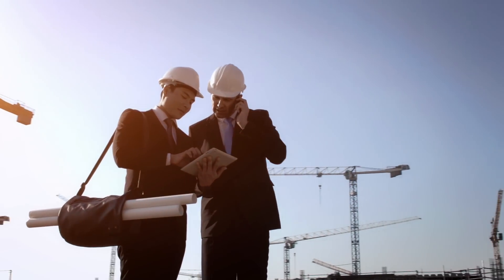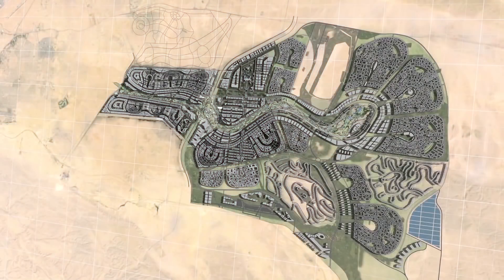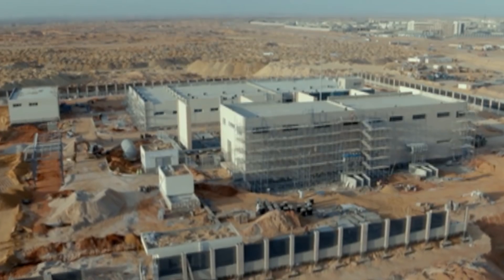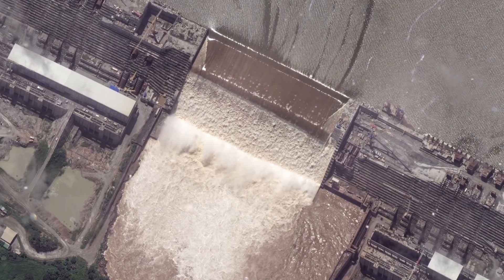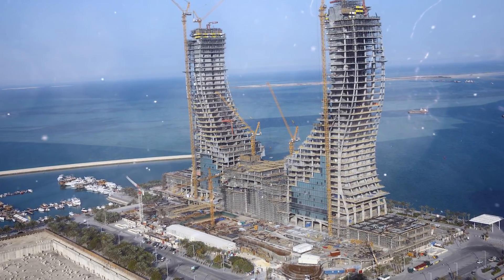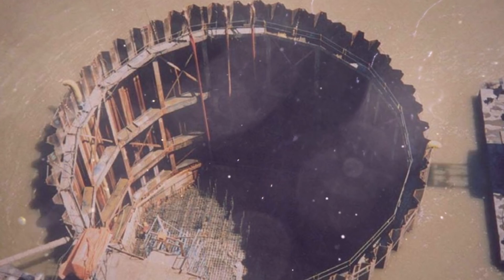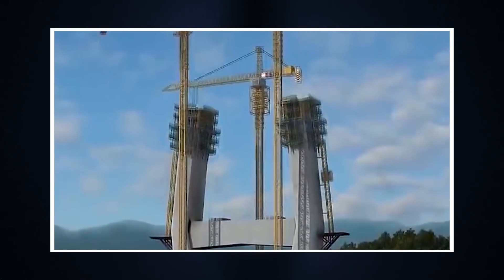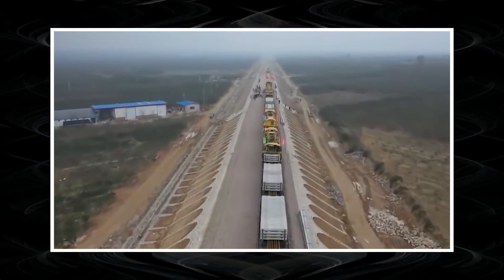AMAZING MODERN TECHNOLOGIES CONSTRUCTION AND INCREDIBLE MEGAPROJECTS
Nowadays, technology has reached such heights when truly incredible construction projects have become available to a man. Many of them are striking in their scope, creative approach to implementation and original vision of the future. Are you curious about the new capital of Egypt, the breathtaking Funhe Menhua Viaduct and the Dam of the Great Ethiopian Renaissance? Then sit back and get ready to see some of the most incredible mega-constructions of our time. You're on Innovative Techs and we're getting started!